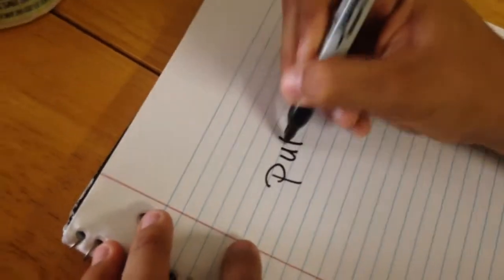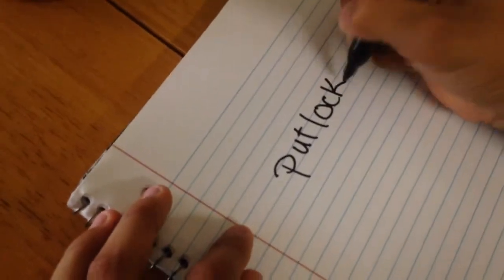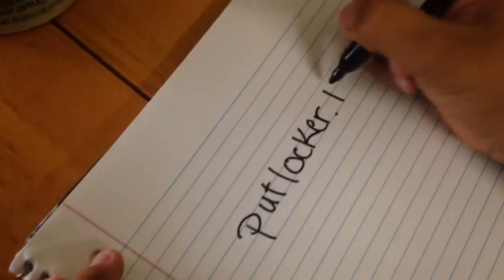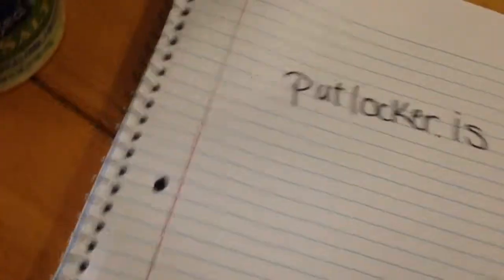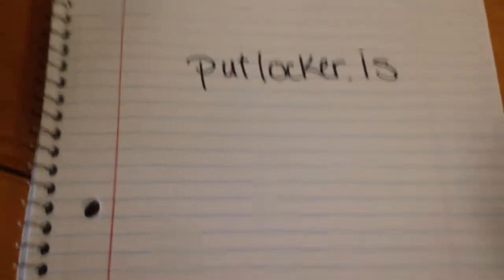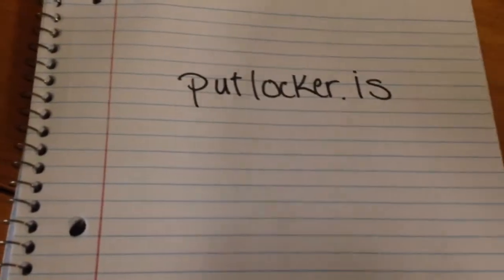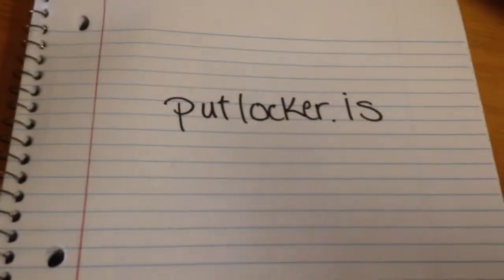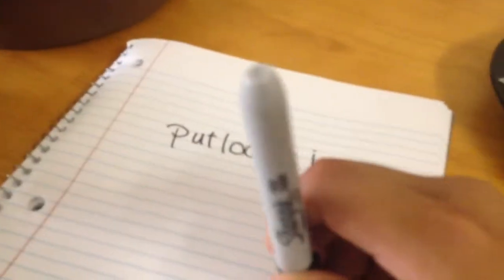Finally a place for free movies.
Putlocker.is